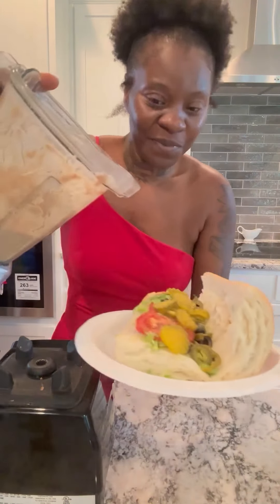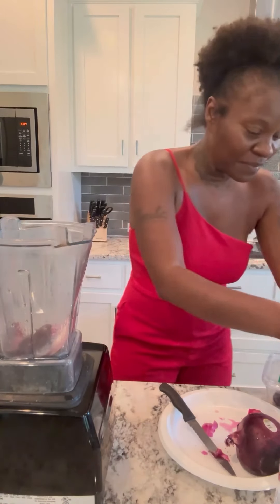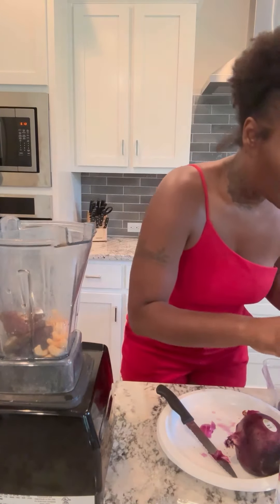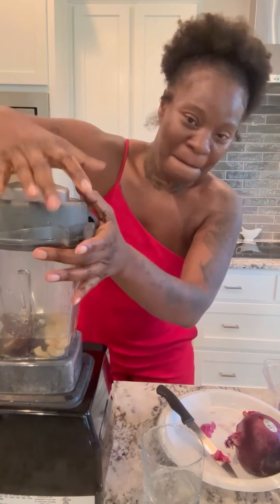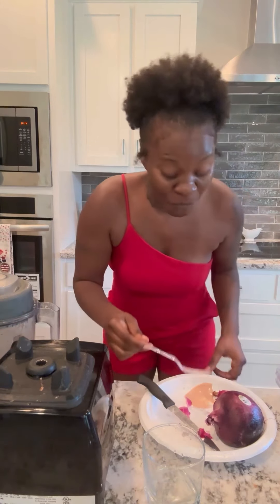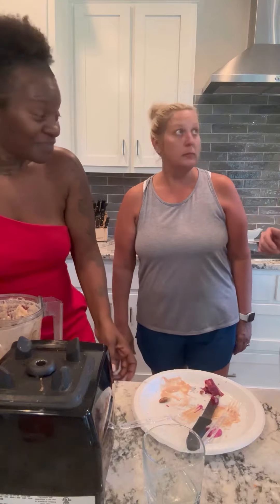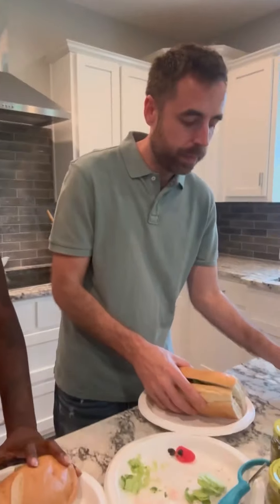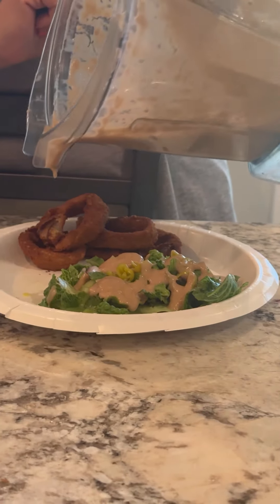Homemade vegan sweet onion sauce